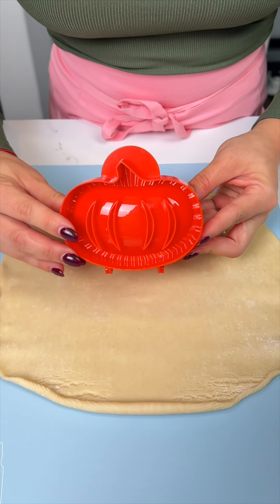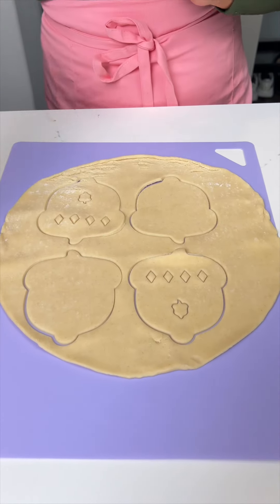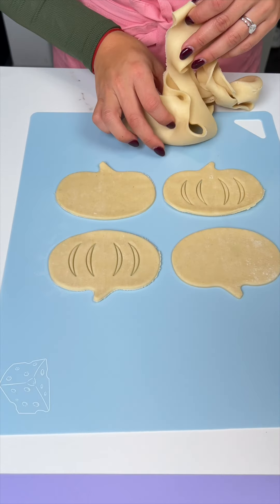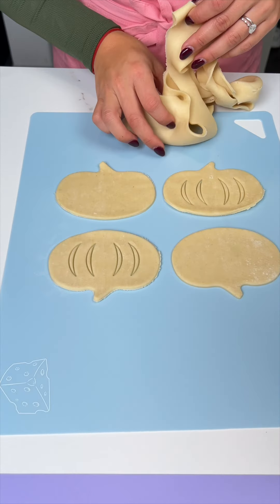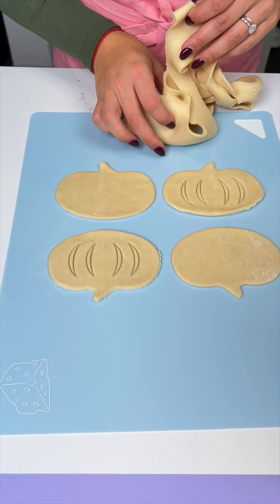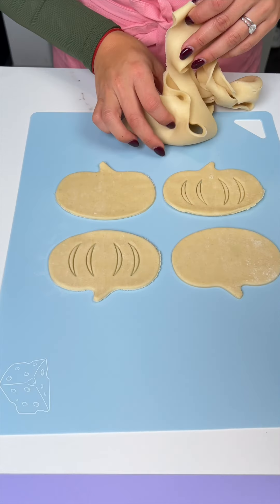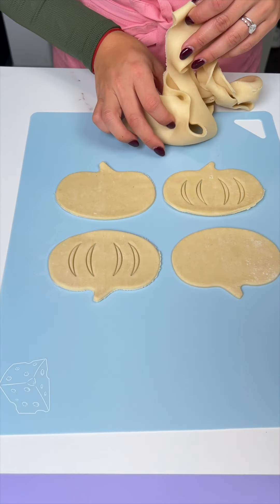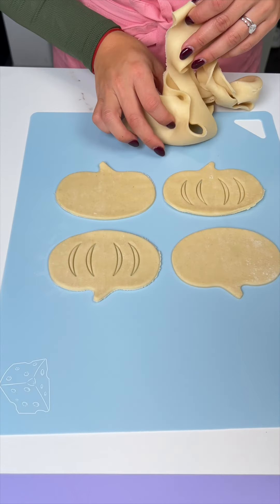Now I only make Pumpkin pie like this!😍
I found a fun little tool to make a delicious easy to eat pie! All you need is a pie crust and the filling of your choice!